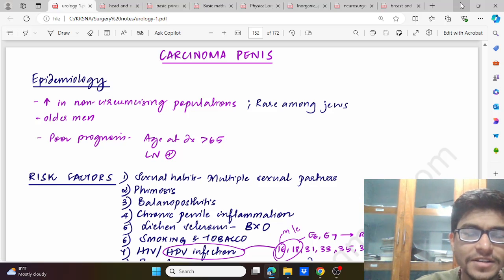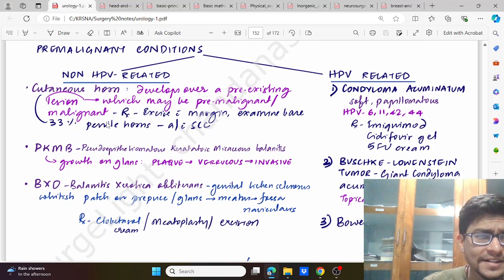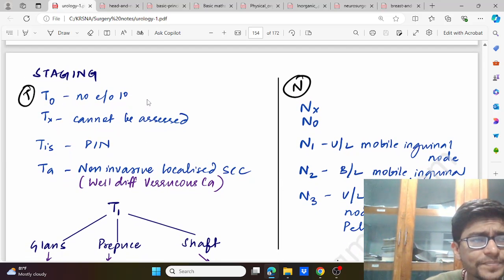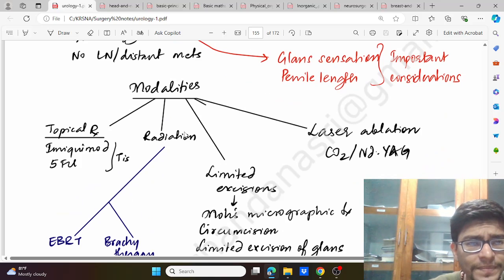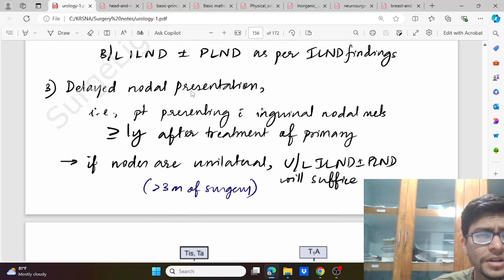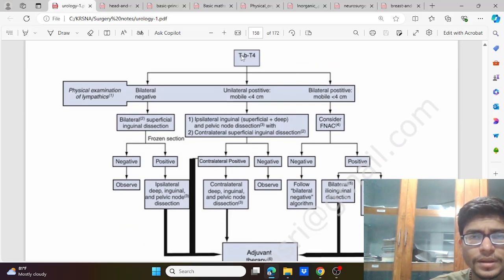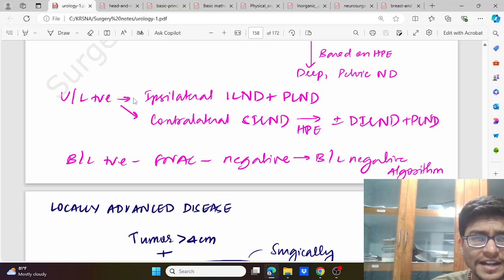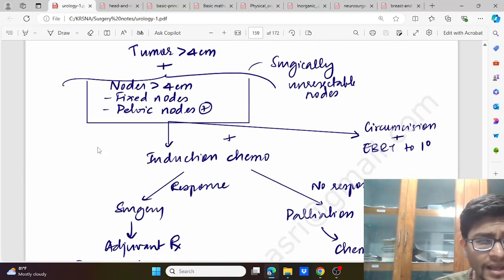PENIS CARCINOMA/SURGERY/ MBBS.MS.DNB.NEETPG.NEETSS/ONCOLOGY/DR LALKRISHNA MULWANI TATA